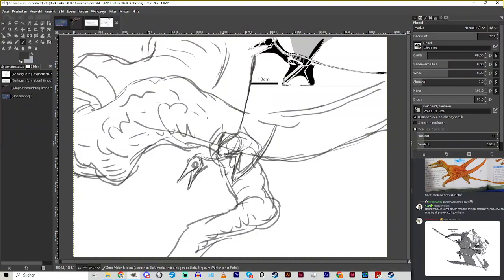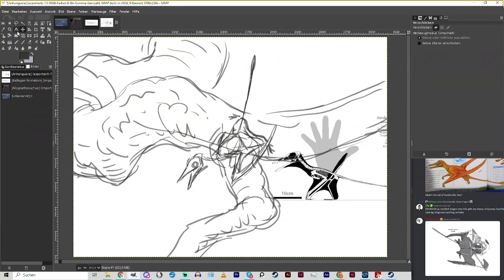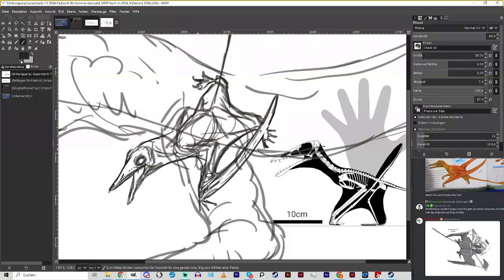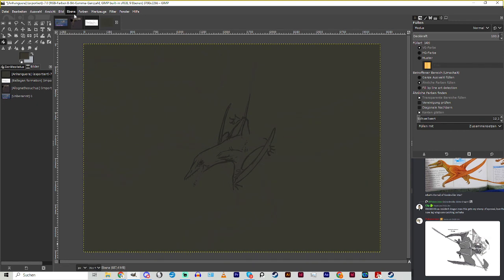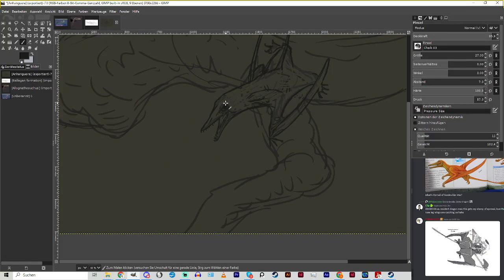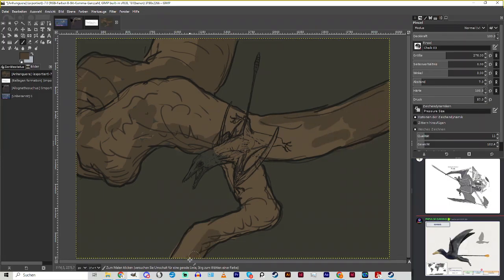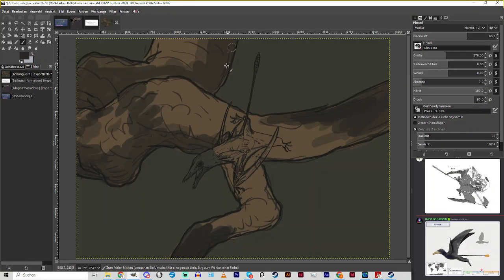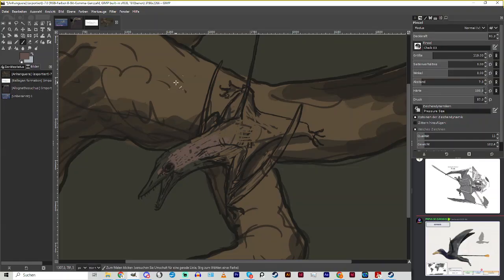Paleostream: Sordes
Friday, 11th of October, 2024.